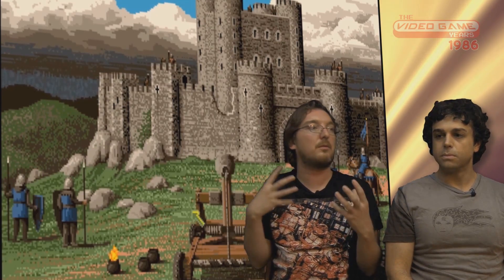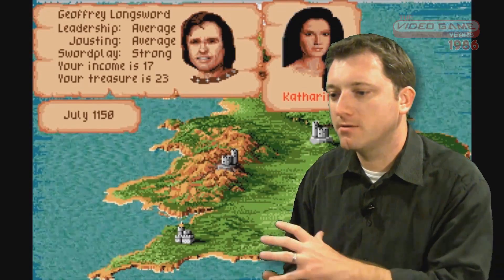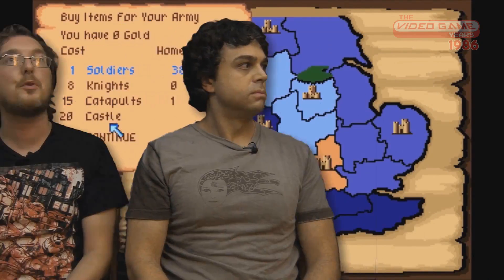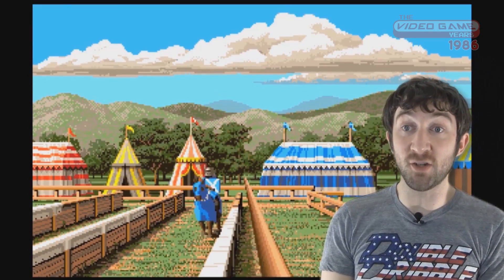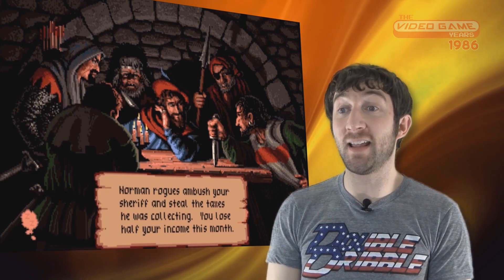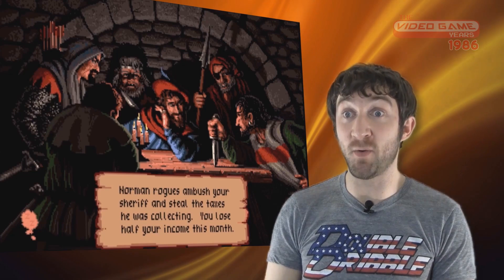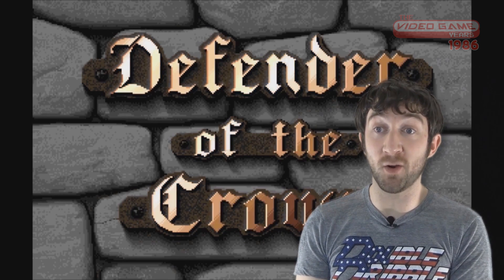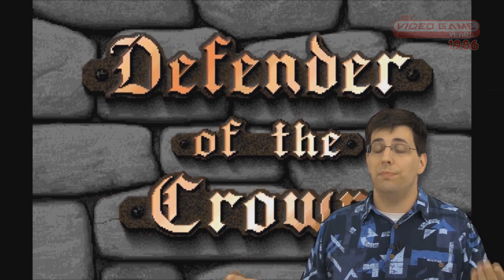Defender of the Crown (Amiga) - Video Game Years 1986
A look at Defender of the Crown, the medieval strategy game released on Amiga in 1986.
✅ Full episodes now on Amazon Prime!
Join Pat the NES Punk, James Rolfe, Pro Jared, and others as we talk about great games!
Defender of the Crown is a strategy computer game designed by Kellyn Beck. It was Cinemaware's first game, and was originally released for the Commodore Amiga in 1986, setting a new standard for graphic quality in home computer games.